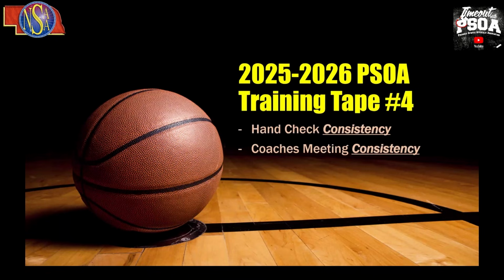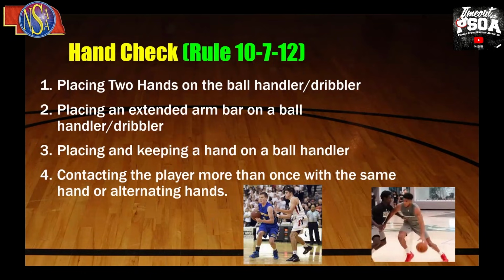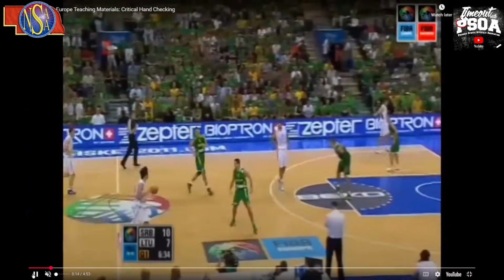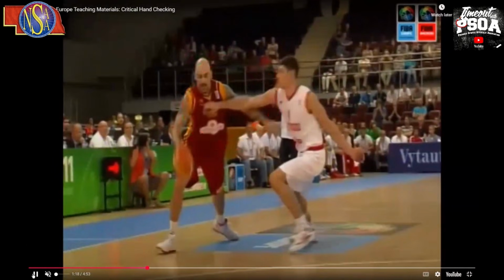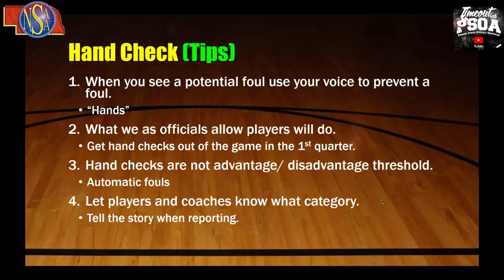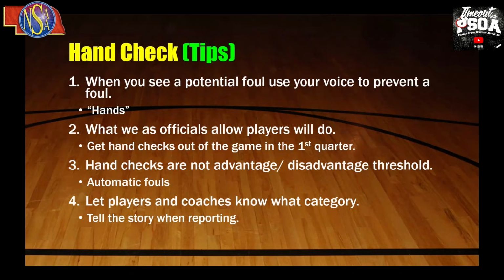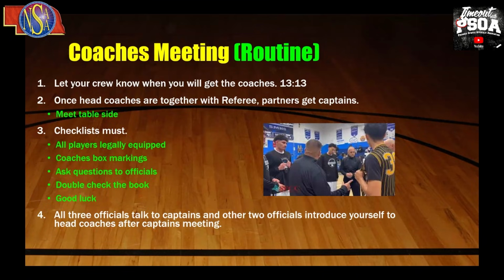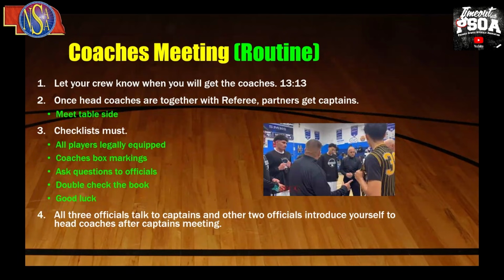NFHS Basketball Training Tape 4